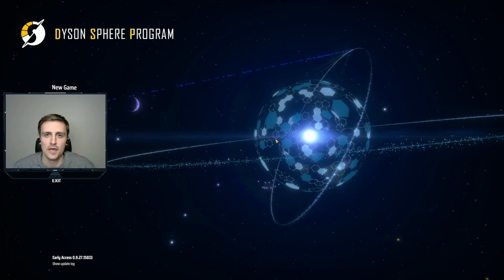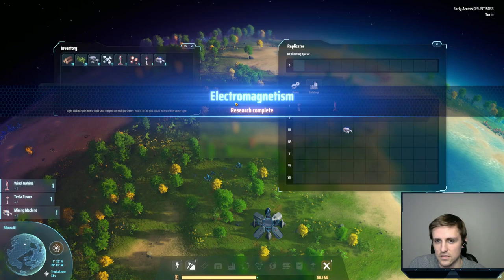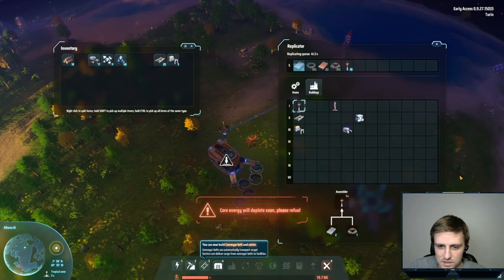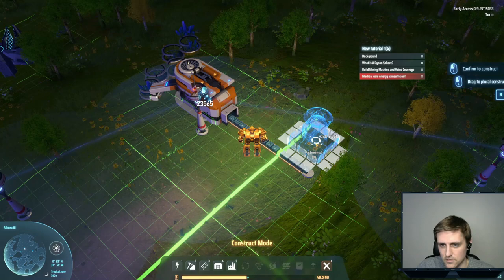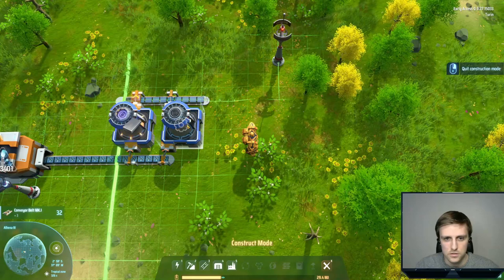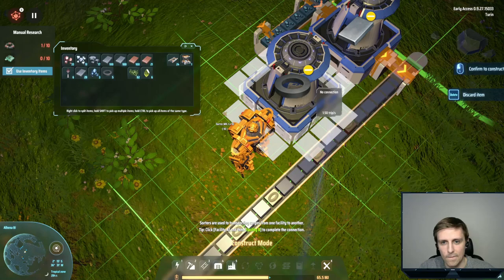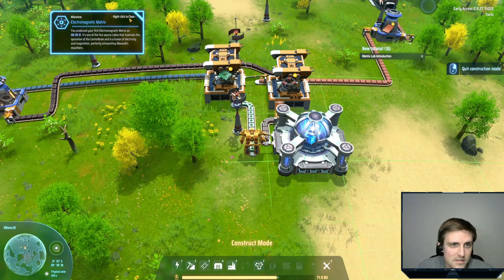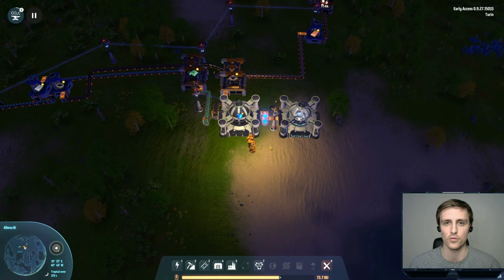Factorio Player Tries Dyson Sphere Program | DSP Blind Playthrough | Episode 1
Welcome to my Dyson Sphere Program playthrough! In this episode, I start work on building the Dyson Sphere in my first ever time opening the game. This is a completely blind playthrough so I have no idea what I'm getting myself into when I start and I have to learn everything from the very beginning. I have played factory simulation games in the past (most notably Factorio) so I do have some idea of what will be expected of me, but every technology, every building, and how they all work together is completely new to me.

In this first episode, we work on getting through all of the initial resource-based science researches and set up a small area to turn iron ore and copper ore into our first research packs! By the end of the episode, I may or may not have figured out how to actually do automated research!

In this game you will build the most efficient intergalactic factory in space simulation strategy game Dyson Sphere Program! Harness the power of stars, collect resources, plan and design production lines and develop your interstellar factory from a small space workshop to a galaxy-wide industrial empire.